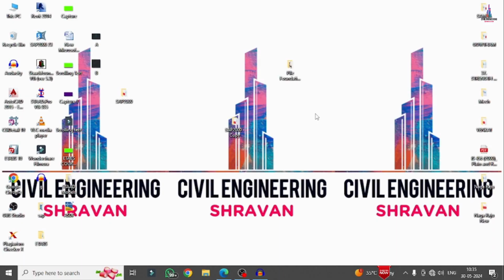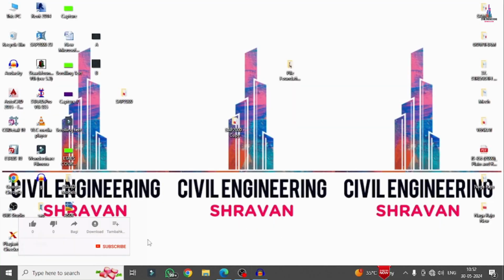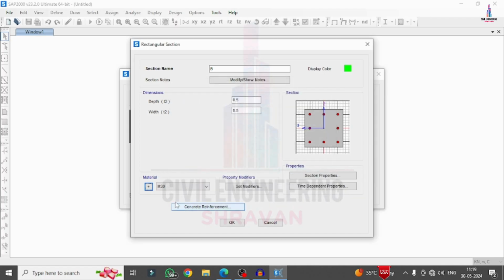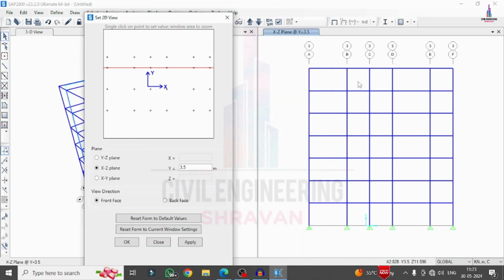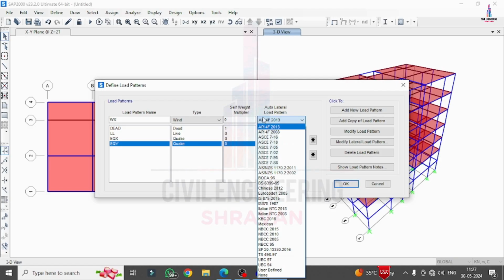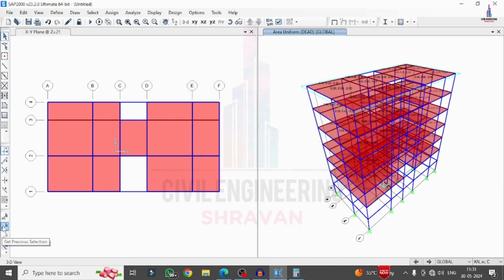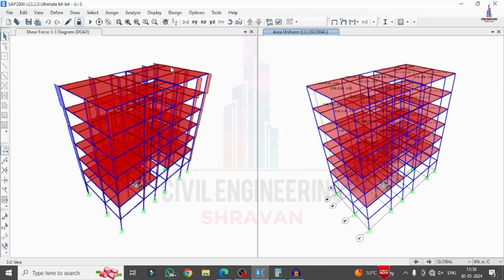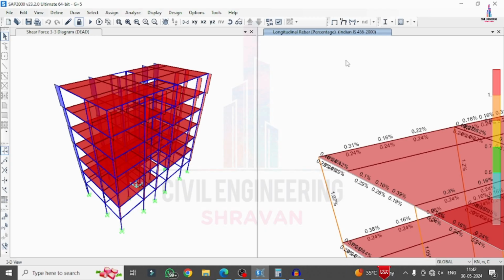Learn Complete Building Design by SAP2000 Software | Civil Engineering | Shravan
In this Video lecture you are able to learn about Learn Complete Building Design by SAP2000 Software | Civil Engineering | Shravan | Building design |